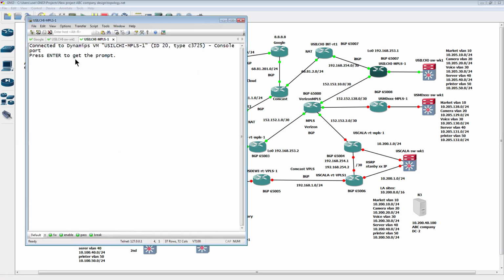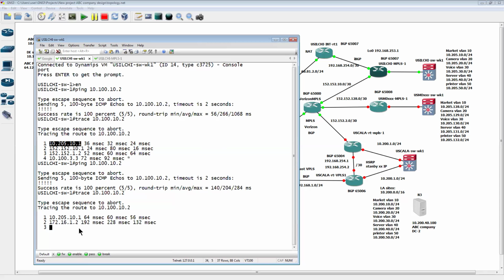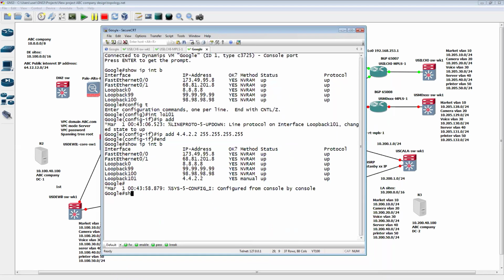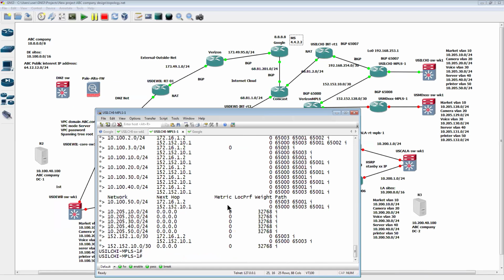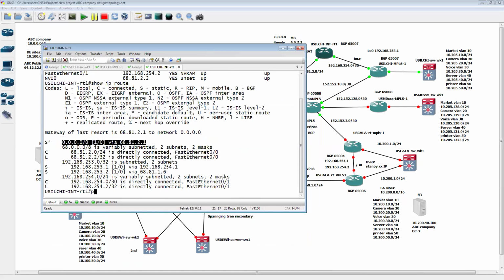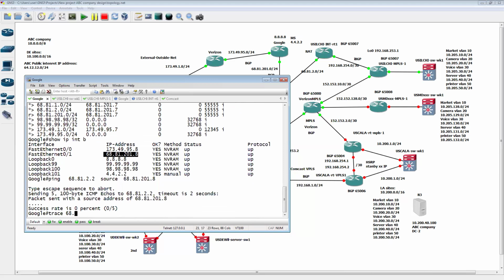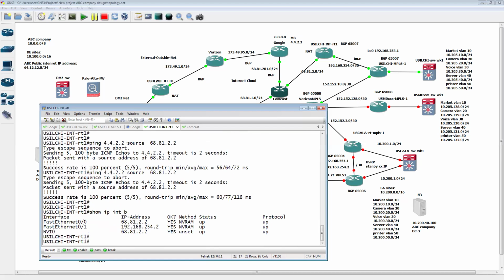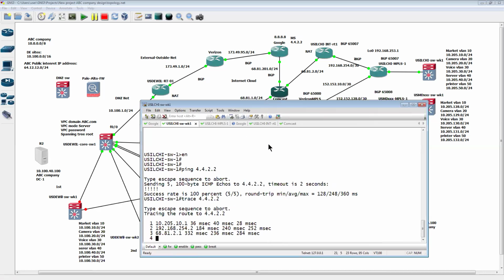Day-32@Demo Setup ABC Co. from fresh network With Anthony@Completed VPN Tunnel & Full Test Wan links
Tonight lab:
- Incident ticket opens complaining the internet slow connection issue and problem via HQ primary Verzion internet wan link.
- Found out the remote office Chicago 20 desktops is running windows patch update during the production business hours.
- Solution reroutes the remote office internet traffic to the MS 4.4.2.2 patch update server via the remote local internet.